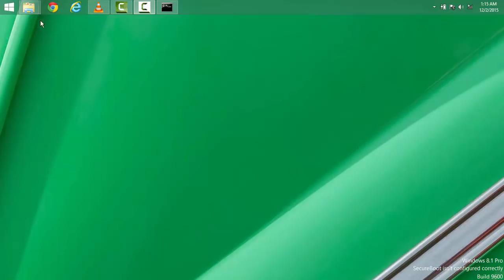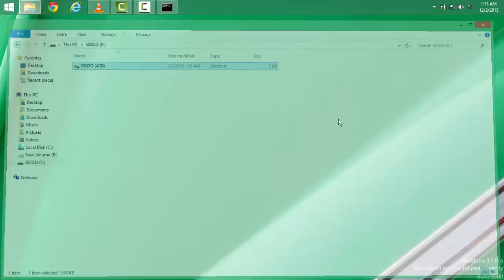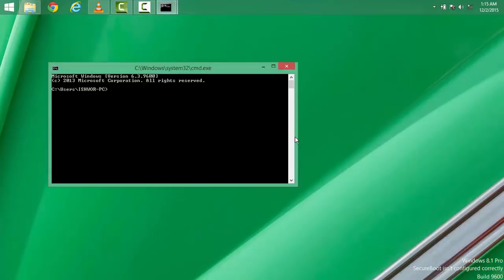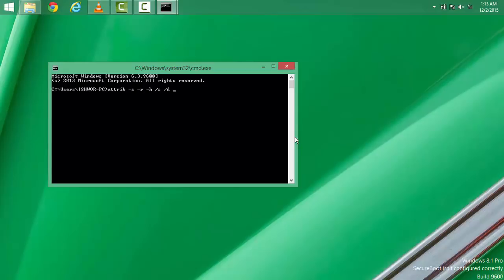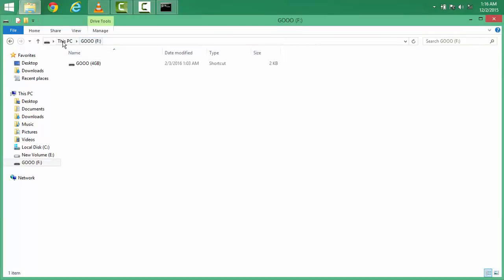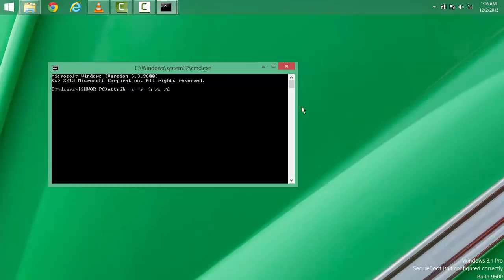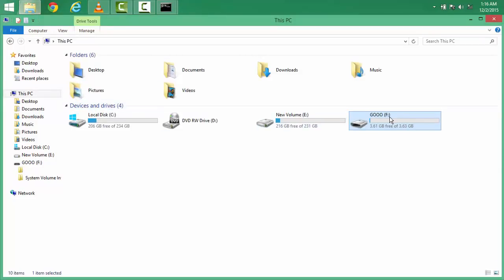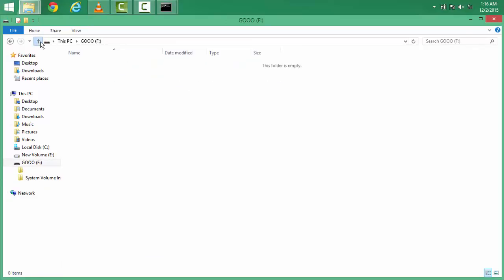Show Hidden Files on Flash Drive Using Command Prompt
Here's a quick guide on how you can show hidden files on flash drive using Command Prompt or USB Show . Share it.

Hidden Files||
CMD Trick ||
Show Hidden Files||
Shortcut Virus||
Command Prompt Trick ||
How To show hidden files from Flash Drive